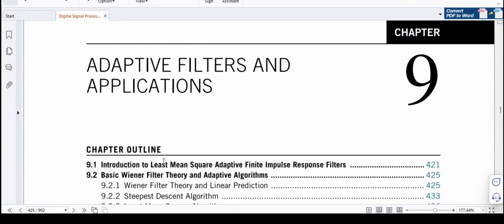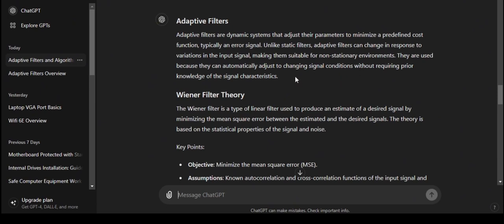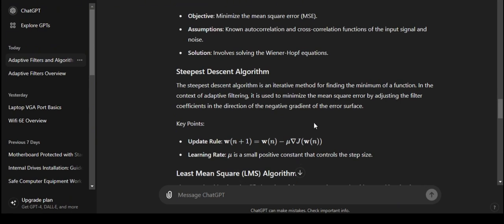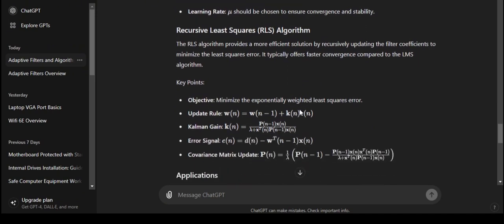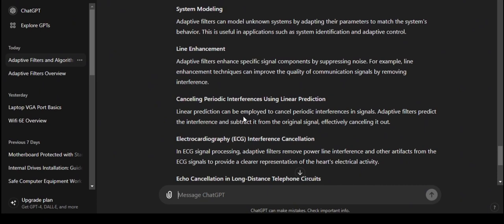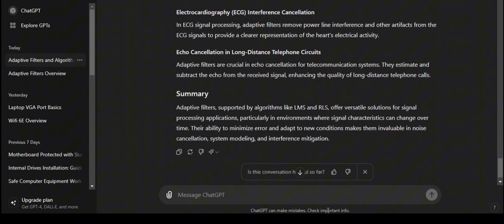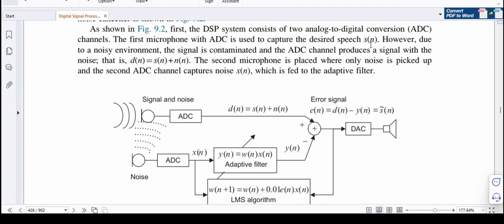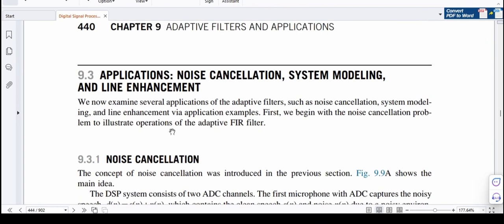Adaptive filters & its applications